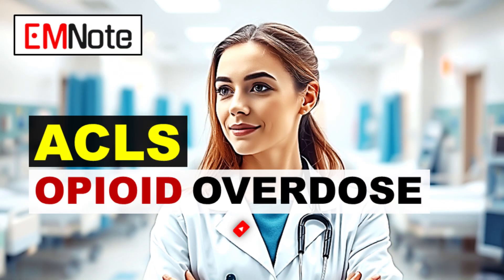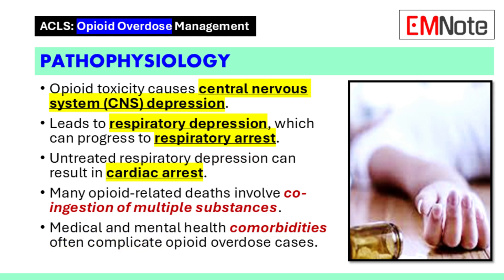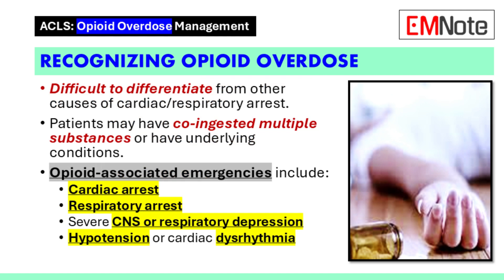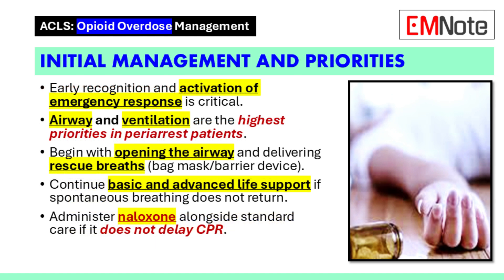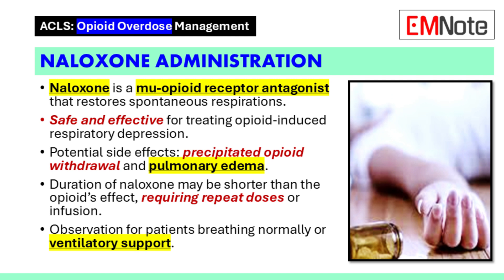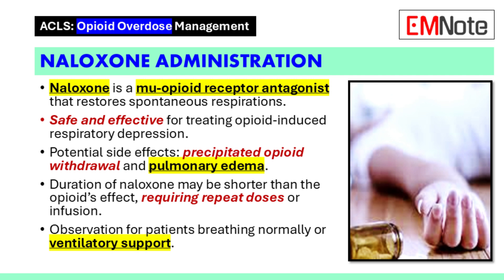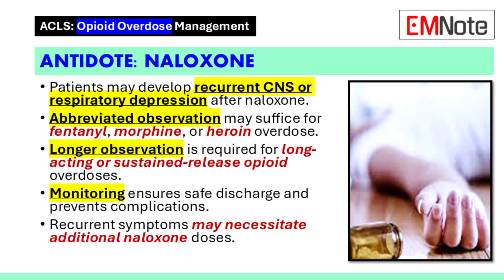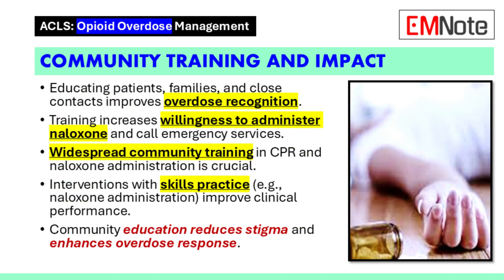Opioid Overdose Management in ACLS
Opioid Overdose Management for ACLS Providers

Introduction to Opioid Overdose Crisis
- Opioid overdose is a significant and escalating crisis globally.
- In the US, 75,673 deaths were reported in the 12 months ending April 2021.
- This represents a 35% increase from the previous year.
- Effective strategies for prevention and emergency treatment are urgently needed.
- Opioid overdose can lead to respiratory and cardiac arrest if untreated.

Pathophysiology of Opioid Overdose
- Opioid toxicity causes central nervous system (CNS) depression.
- Leads to respiratory depression, which can progress to respiratory arrest.
- Untreated respiratory depression can result in cardiac arrest.
- Many opioid-related deaths involve co-ingestion of multiple substances.
- Medical and mental health comorbidities often complicate opioid overdose cases.

Recognizing Opioid Overdose
- Difficult to differentiate from other causes of cardiac/respiratory arrest.
- Patients may have co-ingested multiple substances or have underlying conditions.
- Opioid-associated emergencies include:
  - Cardiac arrest
  - Respiratory arrest
  - Severe CNS or respiratory depression
  - Hypotension or cardiac dysrhythmia

Initial Management and Priorities
- Early recognition and activation of emergency response is critical.
- Airway and ventilation are the highest priorities in periarrest patients.
- Begin with opening the airway and delivering rescue breaths (bag mask/barrier device).
- Continue basic and advanced life support if spontaneous breathing does not return.
- Administer naloxone alongside standard care if it does not delay CPR.

Naloxone Administration
- Naloxone is a mu-opioid receptor antagonist that restores spontaneous respirations.
- Safe and effective for treating opioid-induced respiratory depression.
- Potential side effects: precipitated opioid withdrawal and pulmonary edema.
- Duration of naloxone may be shorter than the opioid's effect, requiring repeat doses or infusion.
- Alternatives: Observation for patients breathing normally or ventilatory support.

Observation and Monitoring After Naloxone
- Patients may develop recurrent CNS or respiratory depression after naloxone.
- Abbreviated observation may suffice for fentanyl, morphine, or heroin overdose.
- Longer observation is required for long-acting or sustained-release opioid overdoses.
- Monitoring ensures safe discharge and prevents complications.
- Recurrent symptoms may necessitate additional naloxone doses.

Community Training and Impact
- Educating patients, families, and close contacts improves overdose recognition.
- Training increases willingness to administer naloxone and call emergency services.
- Widespread community training in CPR and naloxone administration is crucial.
- Interventions with skills practice (e.g., naloxone administration) improve clinical performance.
- Community education reduces stigma and enhances overdose response.